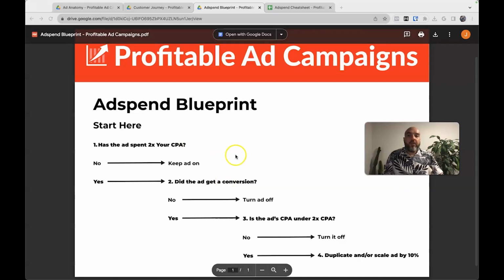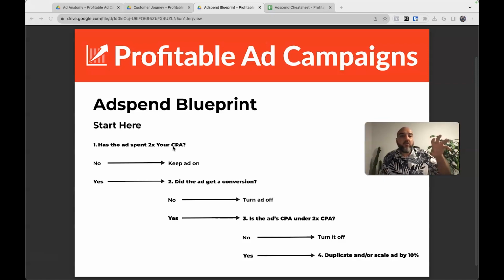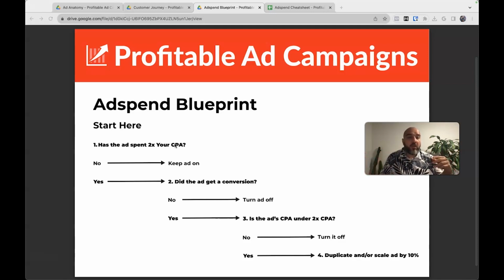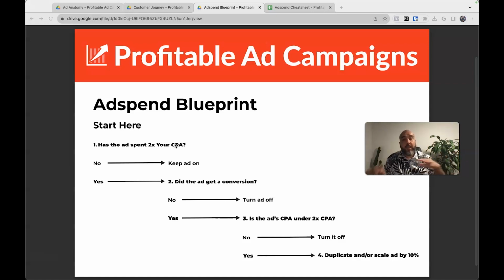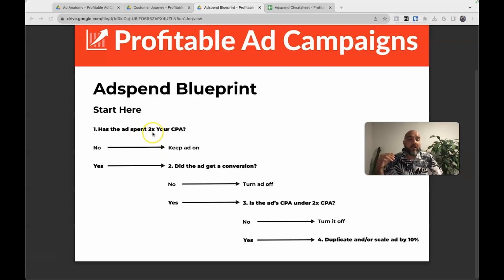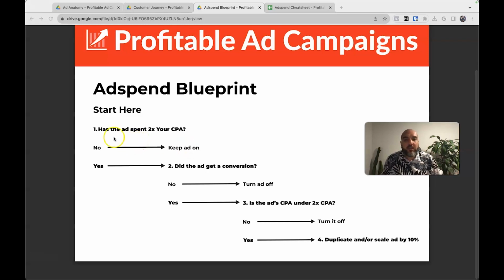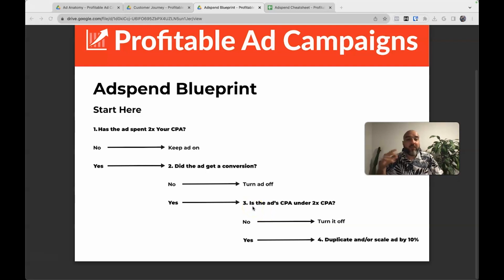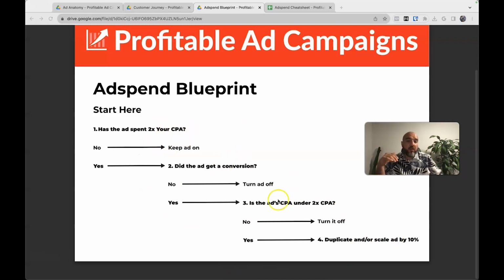Facebook Ads Blueprint For Beginners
🚨 Stop Wasting Money on Facebook Ads – Use This Ad Performance Blueprint Instead 🚨

Are you running Facebook or Instagram ads and not sure when to keep them running or when to cut your losses? In this video, I walk you through the exact blueprint I use to decide whether to keep an ad on or turn it off — before you waste $$$ in ad spend.

This strategy applies to ANY ad objective — book calls, leads, purchases, or video views. You'll learn how to track KPIs, calculate your cost per acquisition, and follow a simple decision tree to make smart, data-driven ad decisions.

👉 If you hate gambling on ads and want a clear system to guide your scaling or shutdowns — this is it.

💡 What You’ll Learn:
- How to define your KPIs (clicks, leads, calls, purchases)
- When to turn off an ad — without spending your full budget
- What metrics to watch at each stage of the funnel
- Why tracking your cost per acquisition is the key to ad profitability
- The exact logic tree I use for profitable ad campaigns

⏱ Timestamps:
00:00 - The Ad Performance Blueprint
00:25 - Why Spending $1,000 Before Deciding is a Mistake
00:44 - KPIs You Must Set Before Launch
01:23 - The Tiered Funnel Approach (Clicks → Leads → Calls → Sales)
02:30 - When to Kill an Ad Fast
03:40 - What to Adjust When Metrics Are Off
05:01 - How to Optimize Lead Costs
06:08 - The Two-Times CPA Rule
09:01 - When to Scale & When to Duplicate
11:00 - Budget Strategy for Smart Scaling
12:14 - Final Thoughts on Profitable Campaign Management